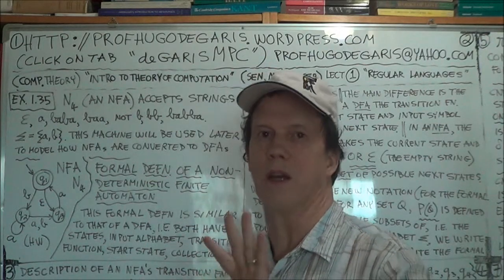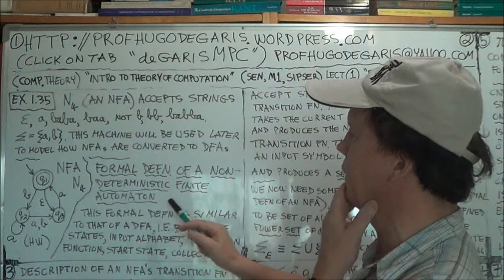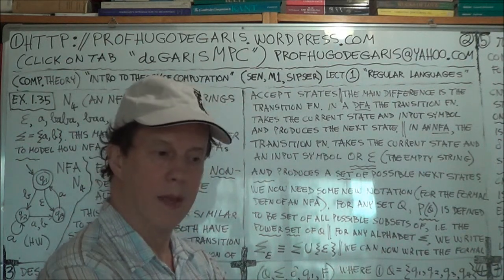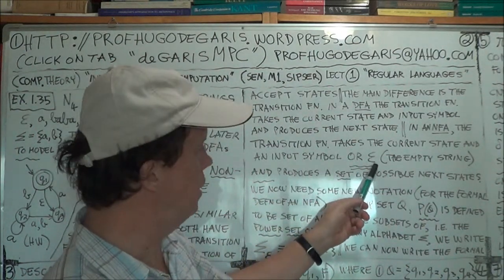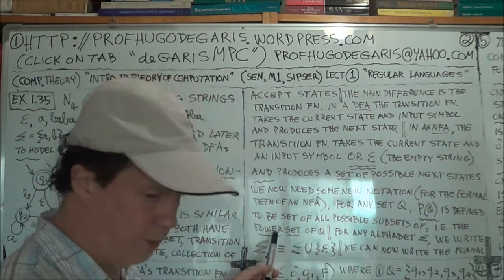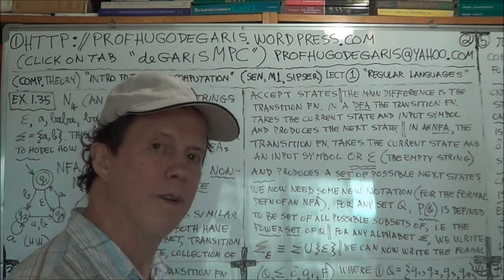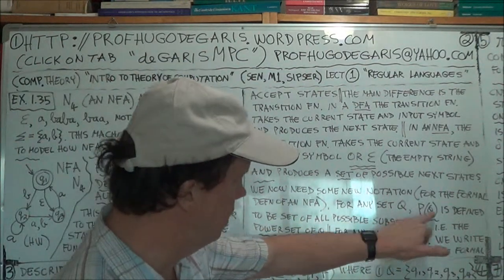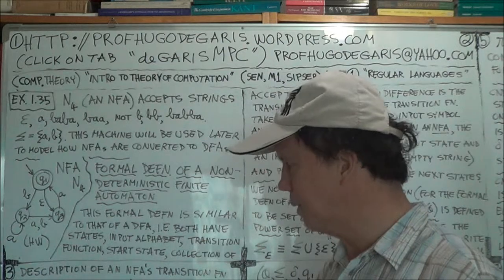deGarisMPC ThComp1y 2of2 Sen,M1,Sipser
Theory of Computation (Sen, M1, Sipser) Lect. 1y ("Reg.Languages"), Part 2 of 2